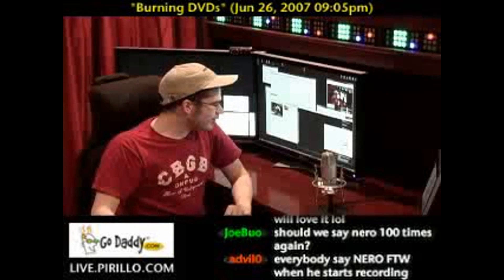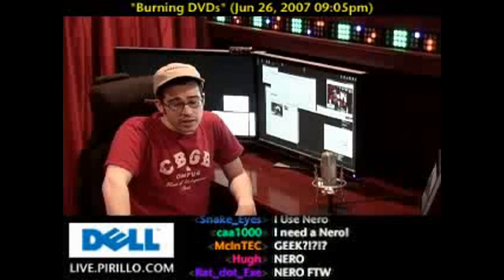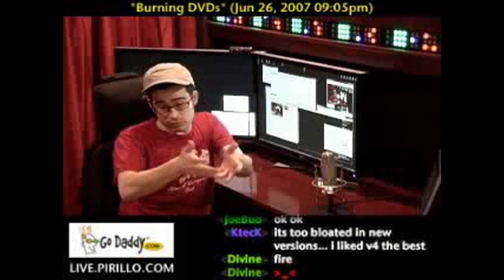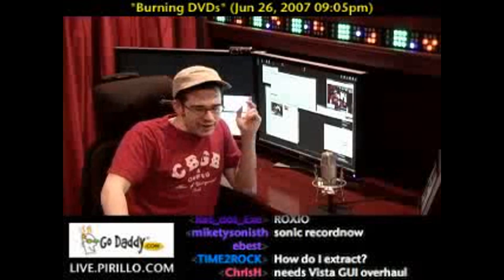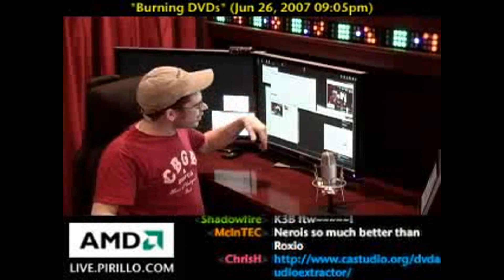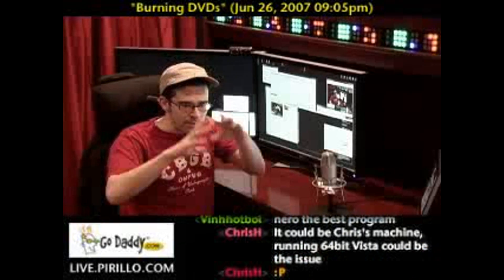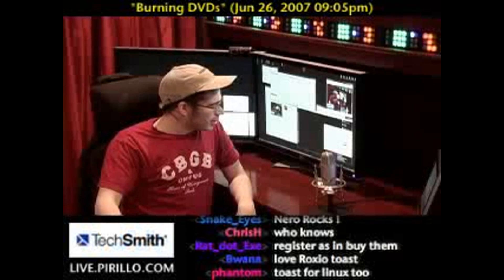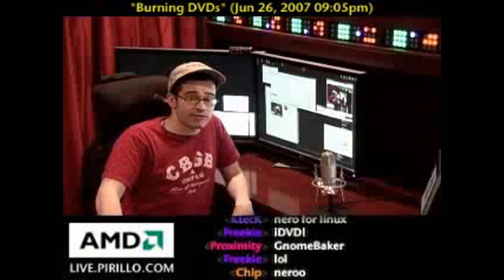DVD Burning Software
/ - What DVD burning software do you recommend? A lot of geeks love nero, simply because it has a ton of options, while others like Roxio for its simplicity. What do you use?